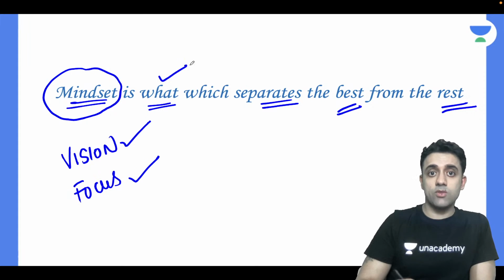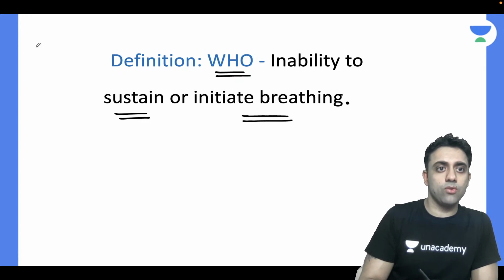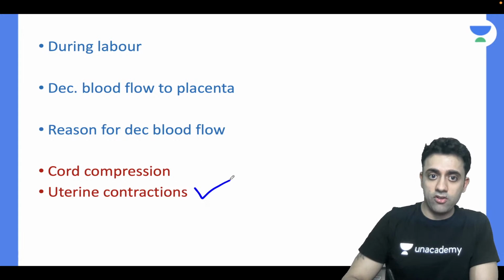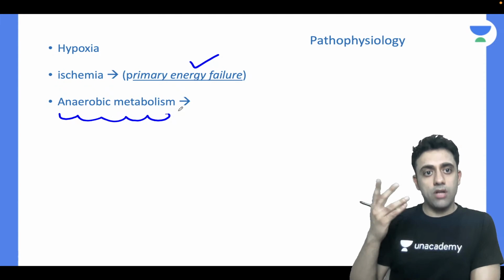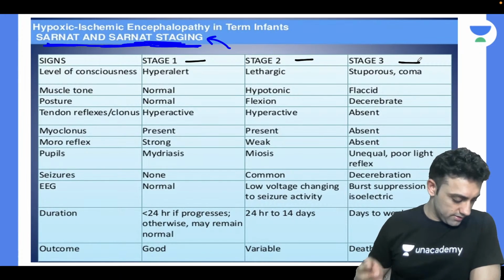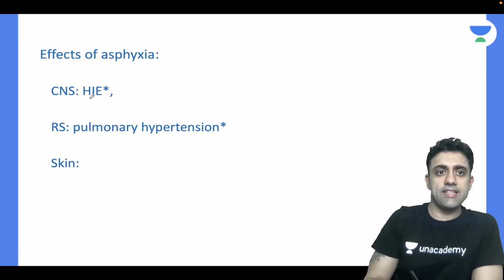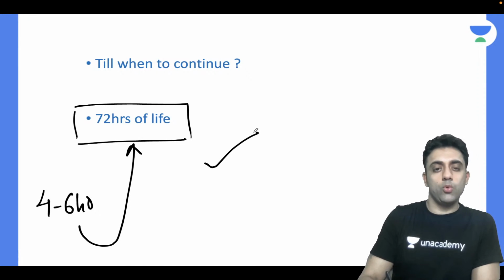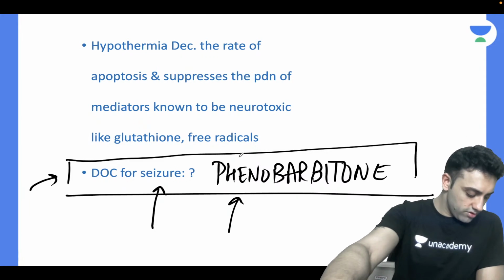Target NEET PG2022 :Neonatology Part-21 | Pediatric | Let's Crack NEET PG | Dr.Anand Bhatia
In this session, Dr.Anand Bhatia will be teaching about Target Neonatology Part 21 H.I.E | Pediatric For  NEET PG 2022

Unacademy Subscription Benefits:
1. Learn from your favourite Educator
2. Dedicated DOUBT sessions
3. One Subscription, Unlimited Access
4. Real time interaction with Educators
5. You can ask doubts in live class
6. Limited students
7. Download the videos & watch offline

Get the NEET PG Iconic Advantage:
1. Personal Coach
2. Study Planner & Bi-weekly Reviews
3. Dedicated Doubt Clearing Space
4. Personalized Test Analysis
5. Study Booster Sessions
6. Preparatory Study Material
7. All the Unacademy Subscription Benefits